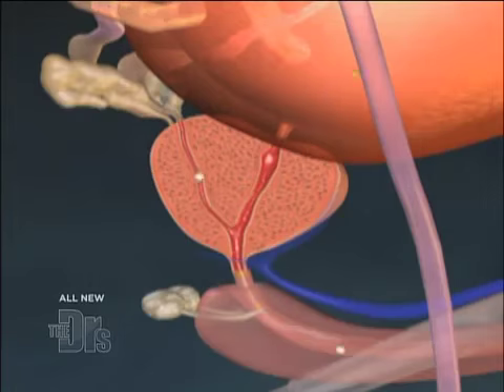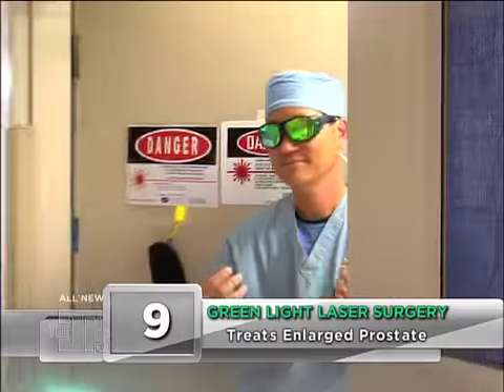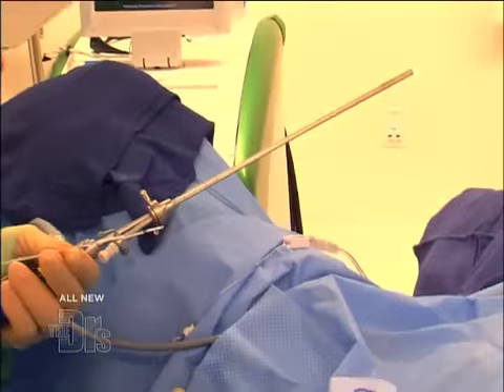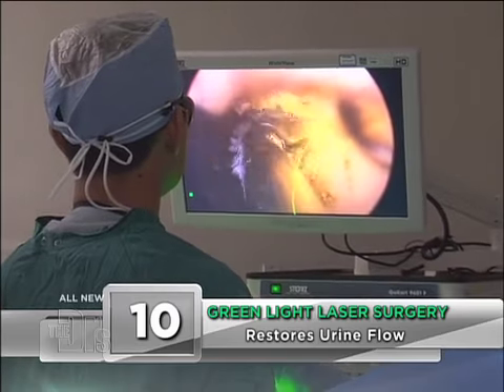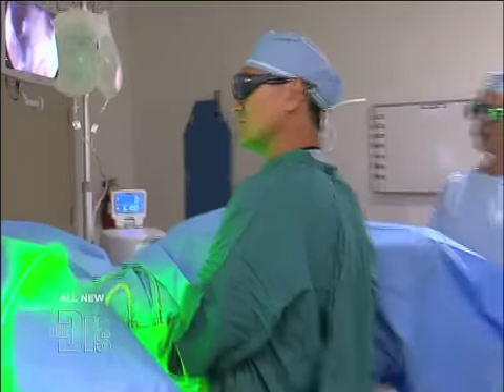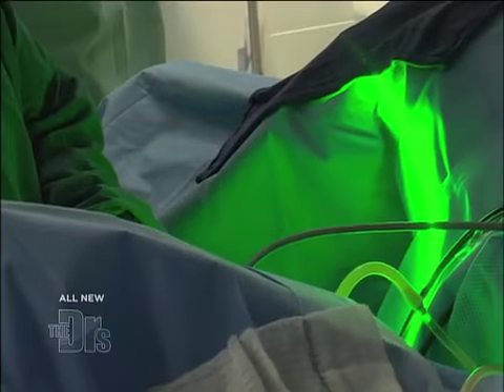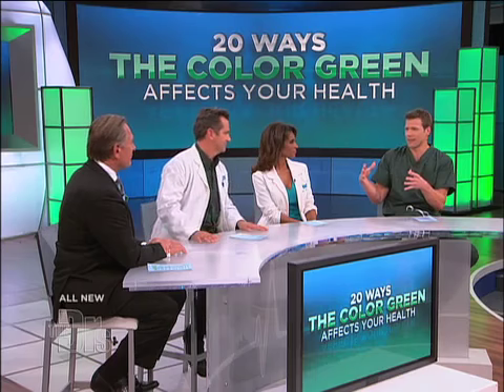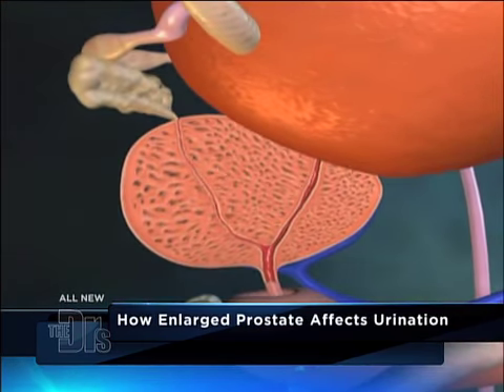Green Laser Surgery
See how green light laser surgery is performed for men suffering from an enlarged prostate.